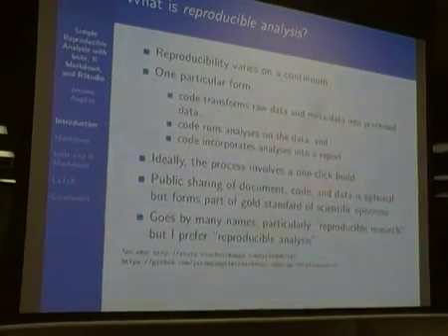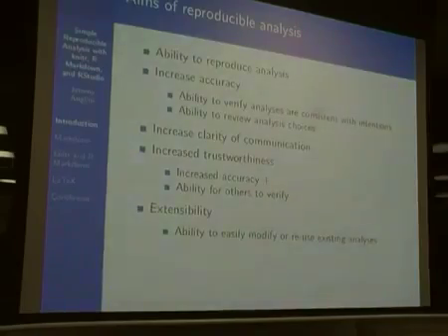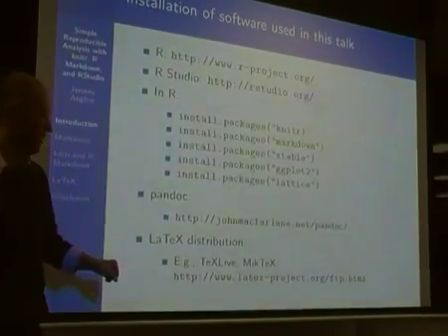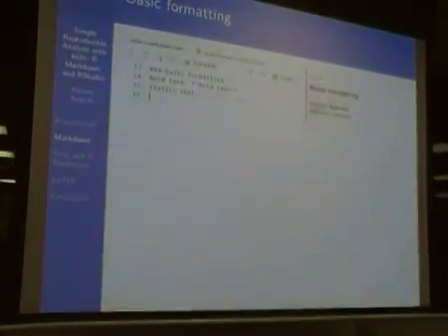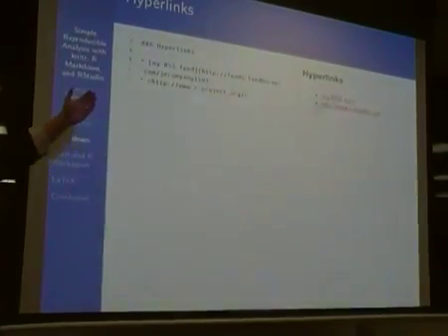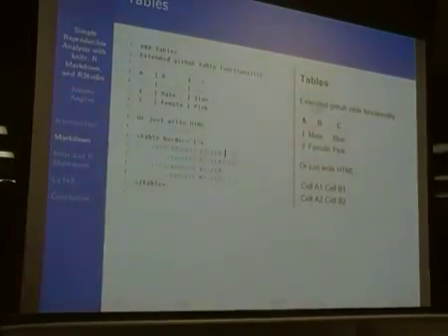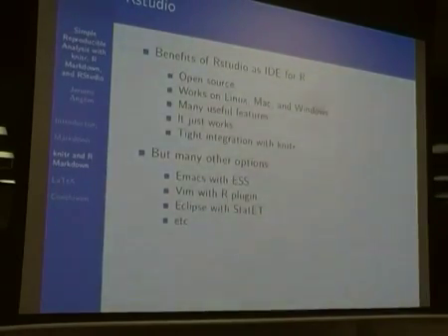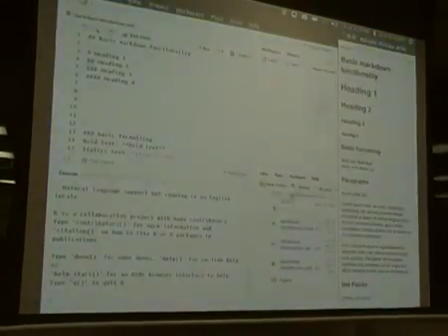Reproducible analysis 1 of 2 with knitr R Markdown and RStudio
Dr Jeromy Anglim